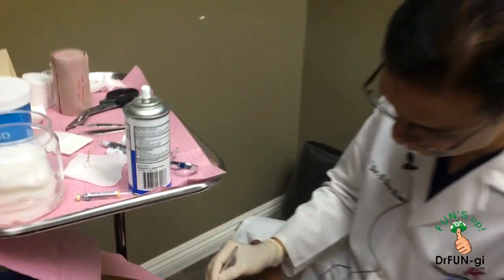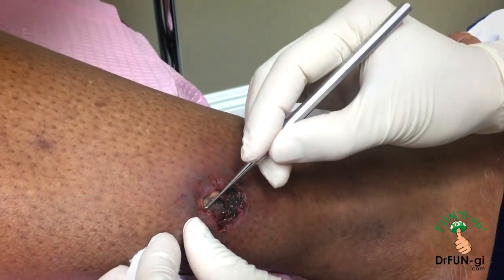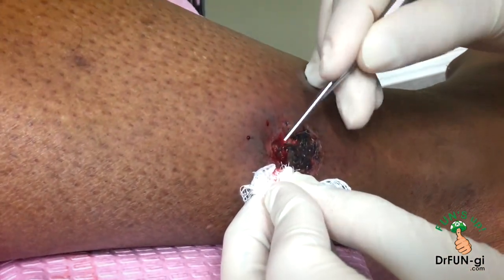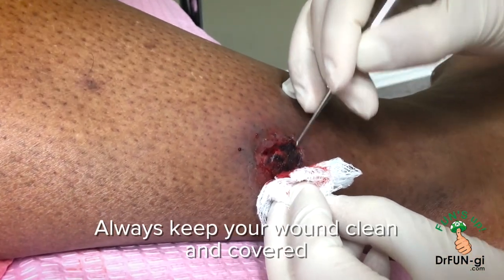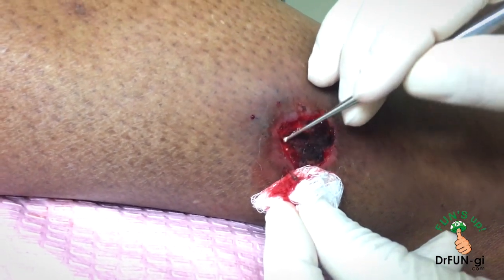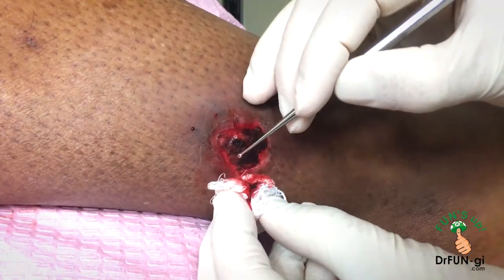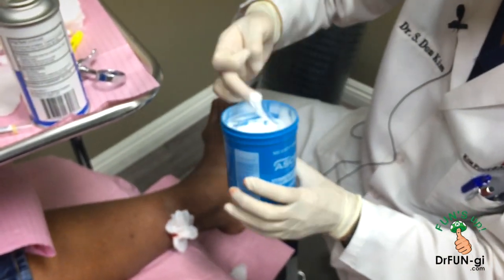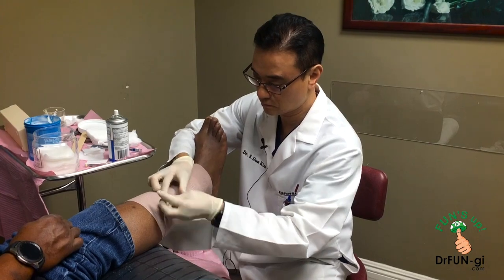Wound Won't Heal? How do we treat Venous Ulcer?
Fun's Up 👍!

Dr. Kim is helping a patient with a Venous Ulcer. Treatment includes leg elevation, compression, and wound care. Sometimes surgery is needed.
❓❓Do you have questions? Ask below

WHAT IS VENOUS STASIS ULCERS?
A venous stasis ulcer is a leg wound that does not heal because of poor blood flow in the veins.

Because of gravity that pushes the swelling and damage to the lower extremities, venous stasis ulcers are commonly spotted below the knee, primarily on the inner part of the leg, just above the ankle. They are typically red in color, sometimes covered with yellow fibrous tissue. If infected, there can be a green or yellow discharge. The sore itself tends to have an irregular shape. The ulceration can occur in one or both legs, sometimes more than one ulcer simultaneously.